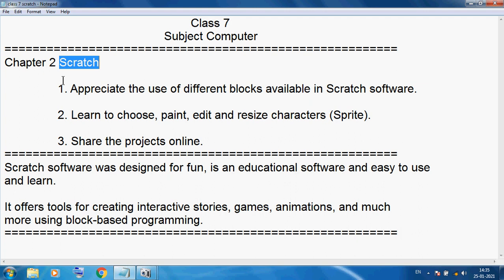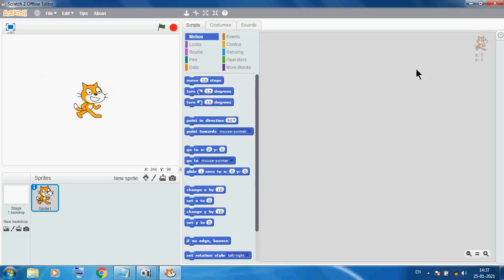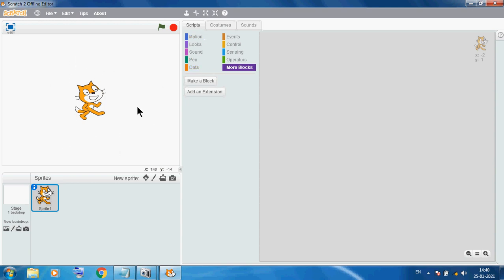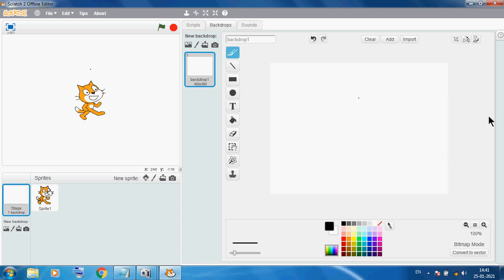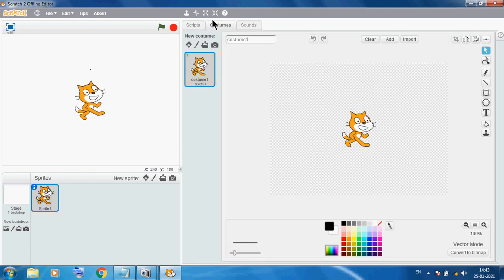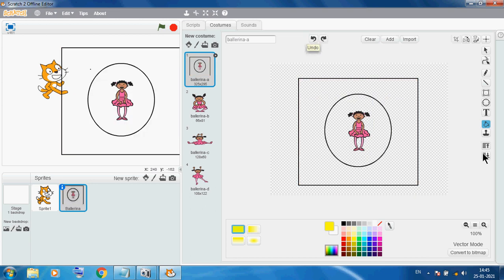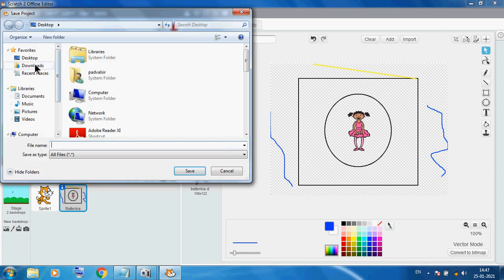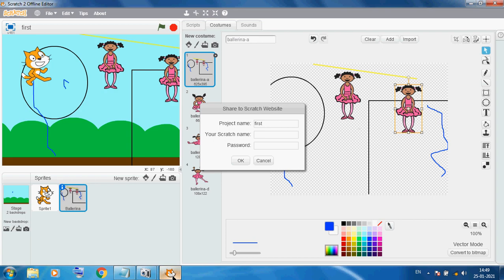Class 7 Computer Chapter 2 Scratch Window Interface and different kind parts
Class 7 Computer Chapter 2 Scratch Window Interface and different kind parts by Rajkumar Sharma Sir